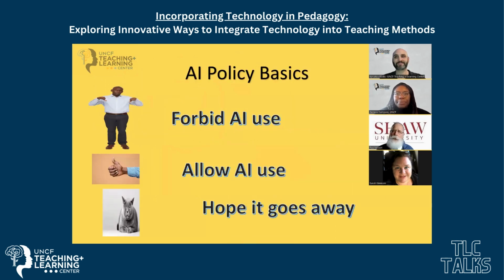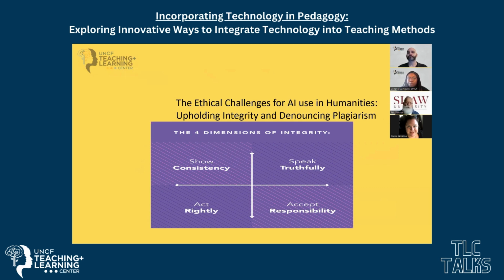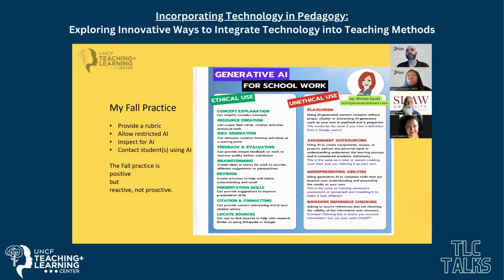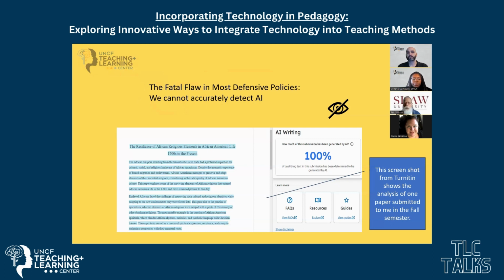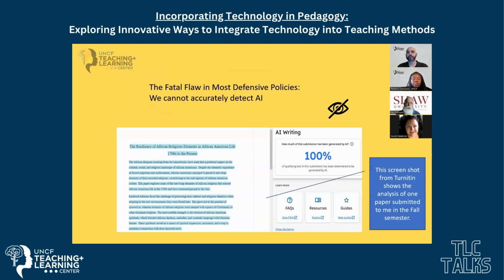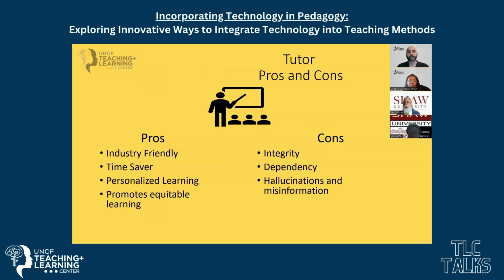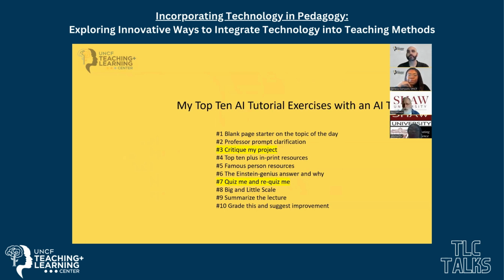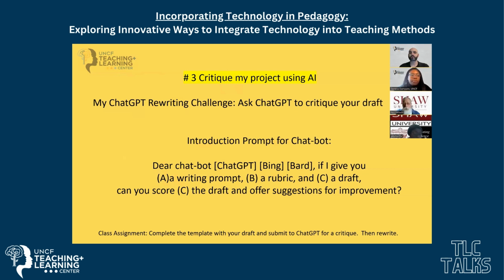TLC Talks: Spring 2024, Session 1: Incorporating Technology in Pedagogy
Join us for the first session in our Spring 2024 edition of the TLC Talks Series.

Topic:
"Incorporating Technology in Pedagogy: Exploring Innovative Ways to Integrate Technology into Teaching Methods"

Presented by:
Dr. Paul Wilson
Professor of Religion and Philosophy
Shaw University